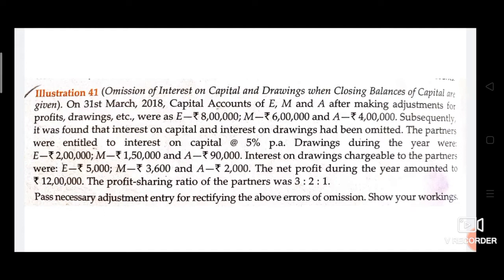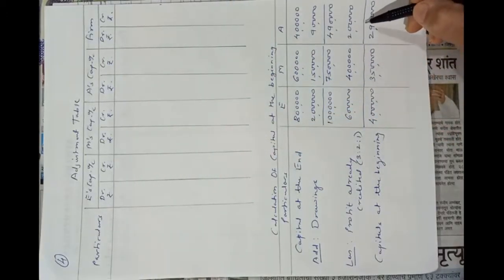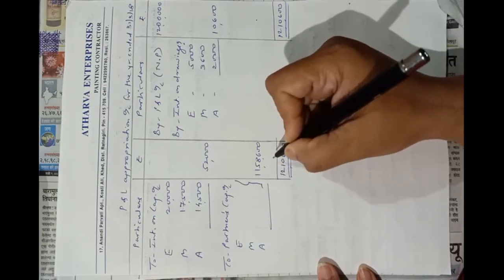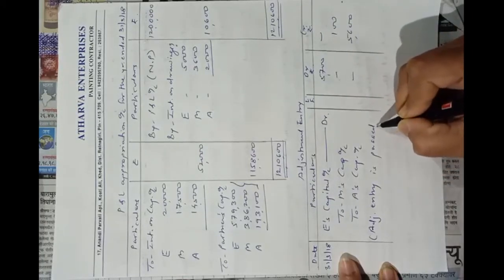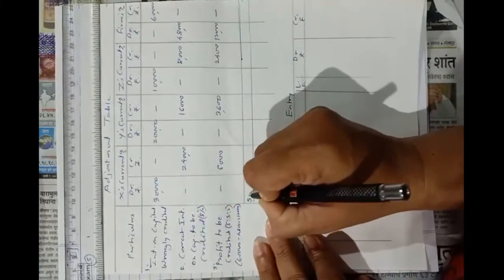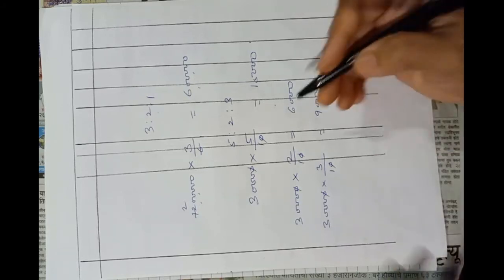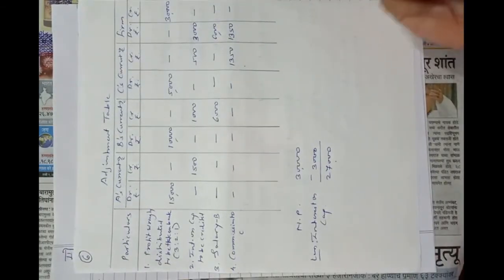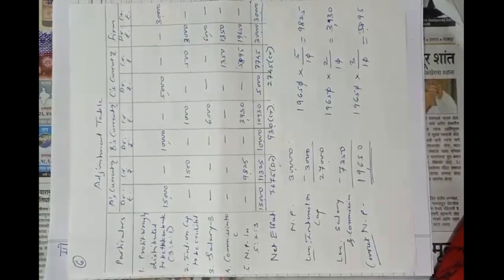Past adjustments: 2